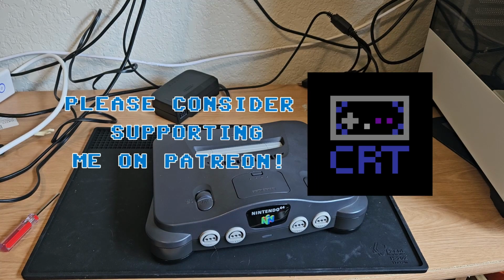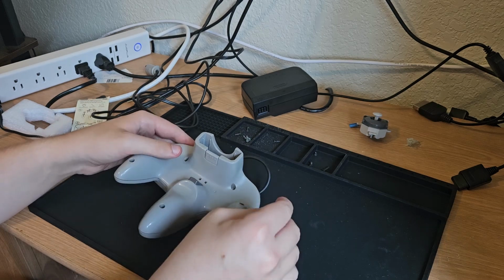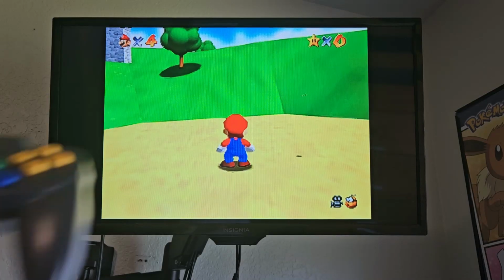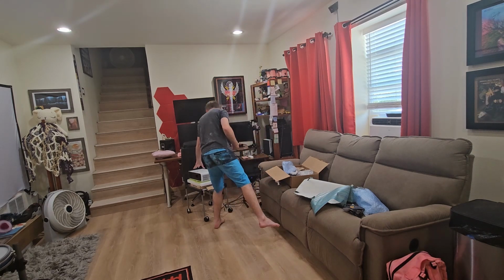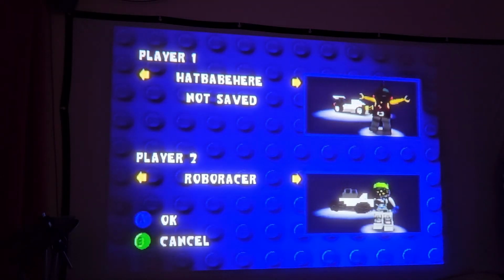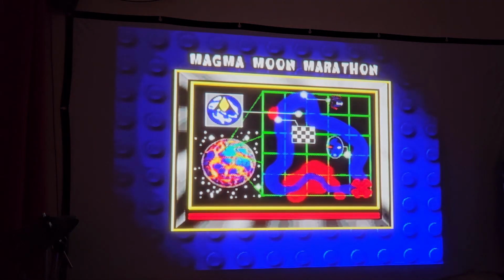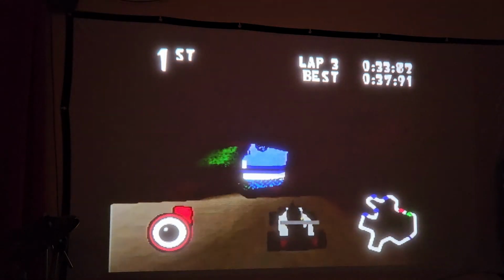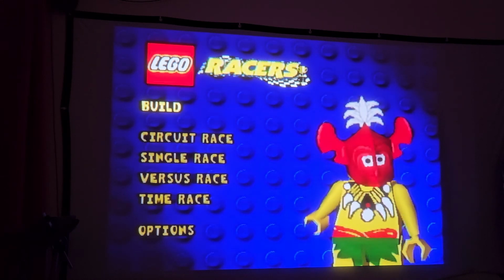8BitDo N64 Thumbsticks - A Birthday Gift for a Friend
A two for one deal, a video fixing a fatal flaw in the N64 controller, and I get to hang out with my best friend!

CobaltRetroShop eBay store!

Music!

Socials!